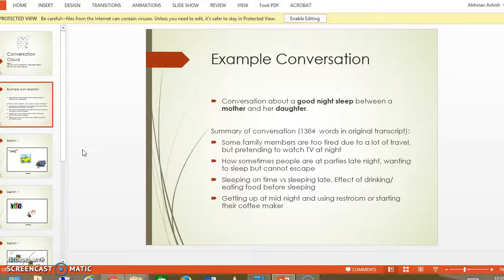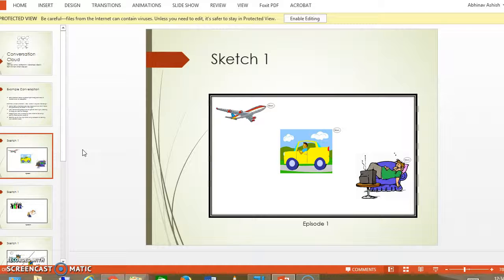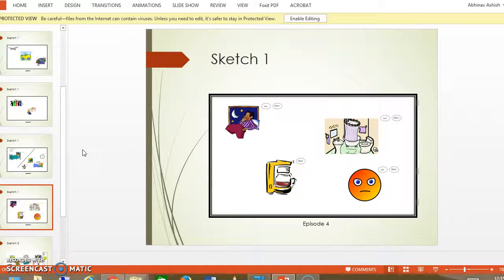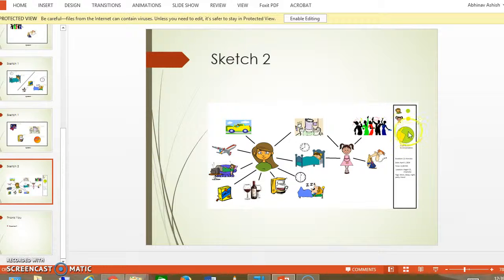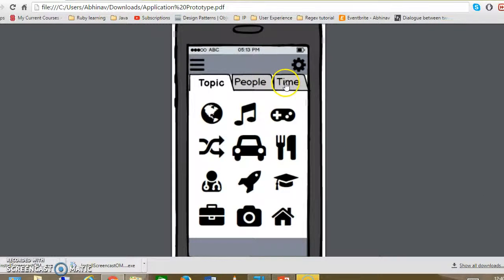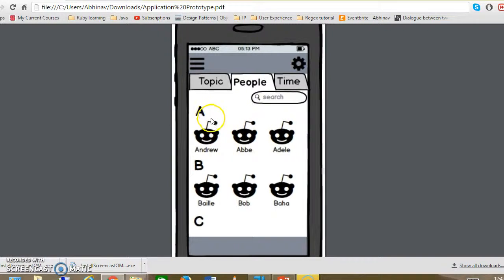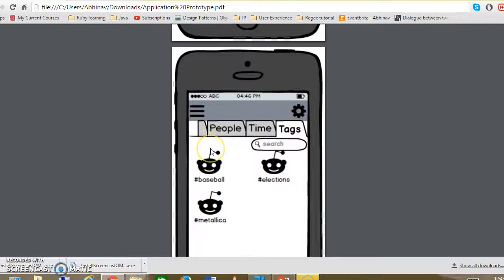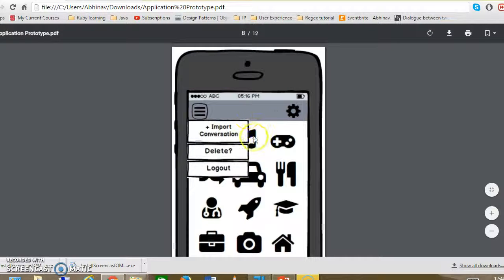Conversation Cloud Team 1: results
An investigation into conversational souvenirs